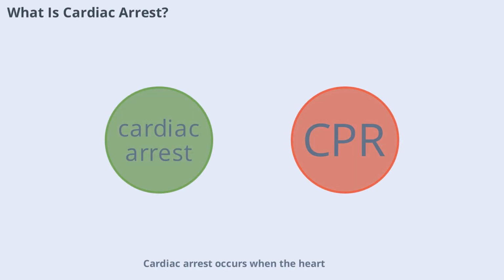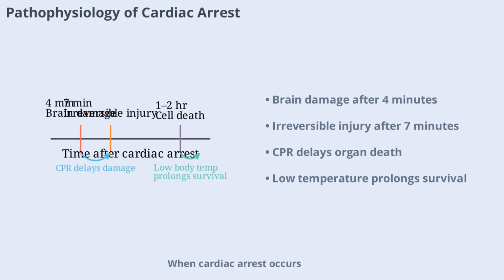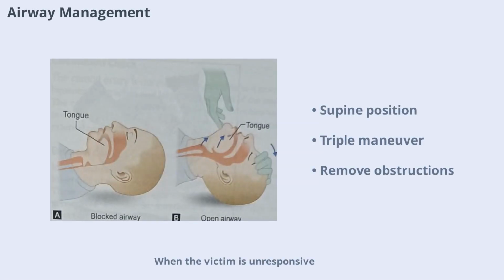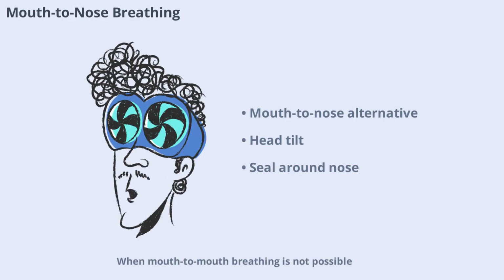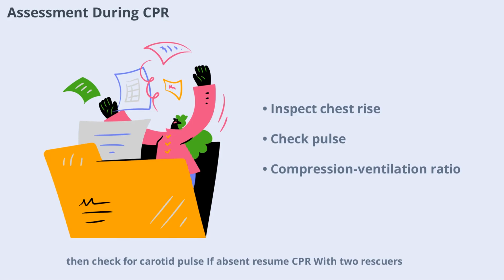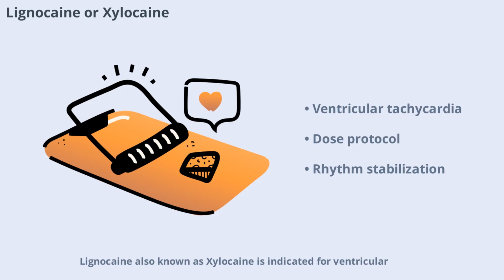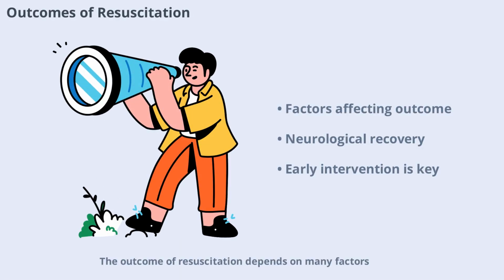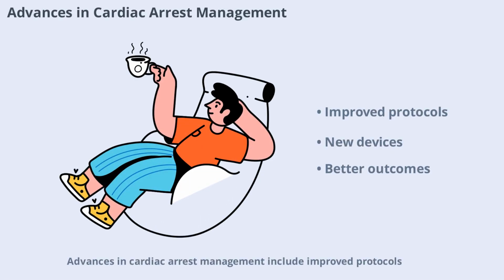Mastering Cardiopulmonary Resuscitation (CPR), BLS, and ACLS Protocols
Comprehensive clinical guide covering the complete medical protocols for Cardiopulmonary Resuscitation (CPR), Basic Life Support (BLS), and Advanced Cardiac Life Support (ACLS).

​Understand the fundamentals: Learn the definition, etiology, pathophysiology, and diagnostic criteria of cardiac arrest.

​Step-by-step BLS methodology: Master the C-A-B sequence (Circulation, Airway, Breathing), triple maneuvers, foreign body airway obstructions (Heimlich maneuver), and external chest compressions.

​Advanced ACLS protocols: Explore primary surveys, synchronized drug therapies (Adrenaline, Atropine, Lignocaine, Sodium Bicarbonate), defibrillation settings, and management algorithms for adult and pediatric cardiac arrest.